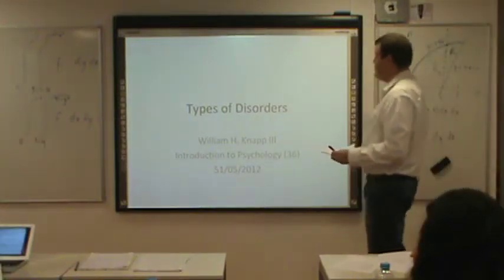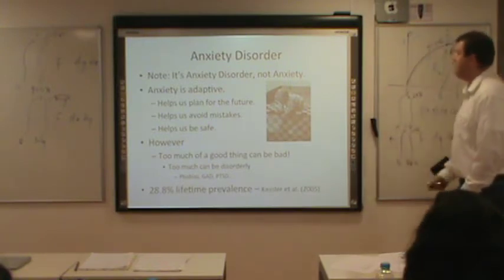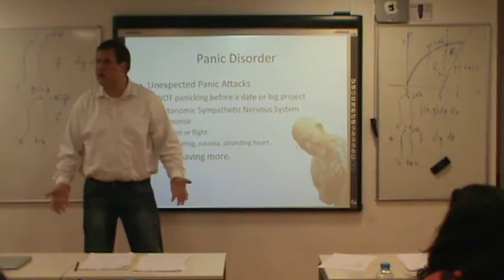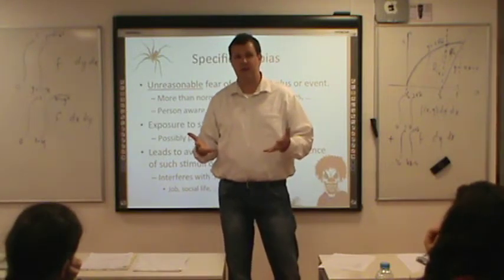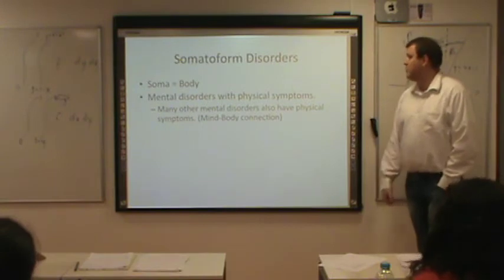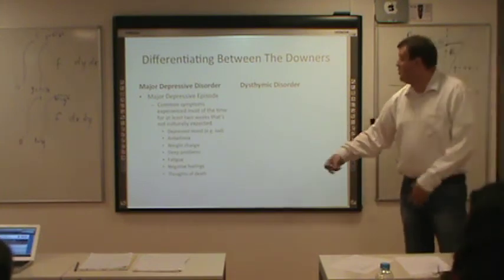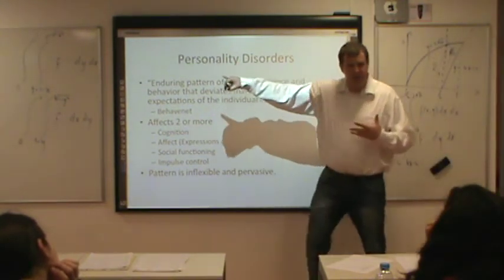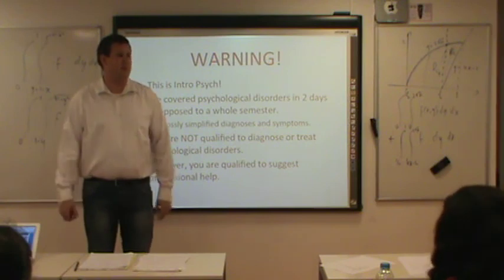Intro to Psych: (36) Types of Disorders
This is about some of the different classes of psychological disorders. We pay special attention to mood and anxiety disorders since they are the most prevalence. Sorry about the rush near the end.